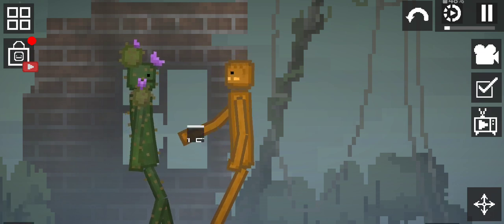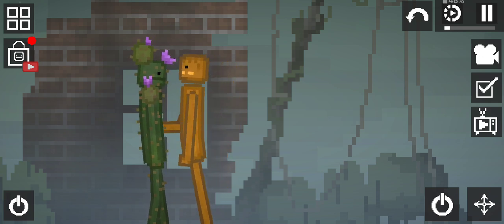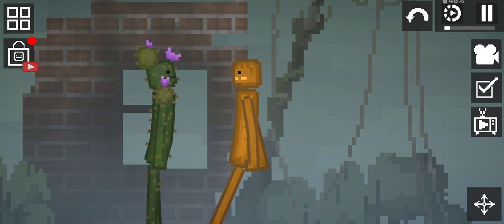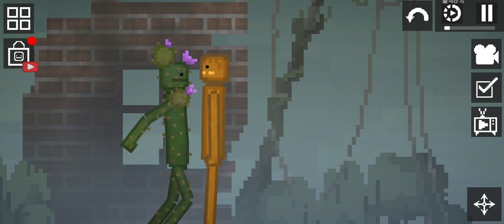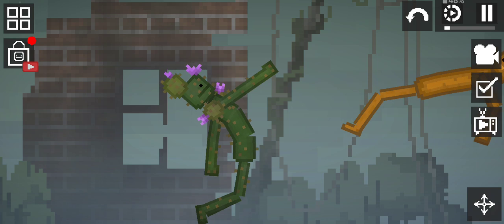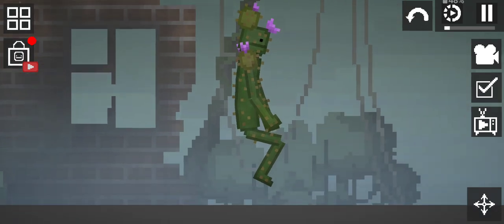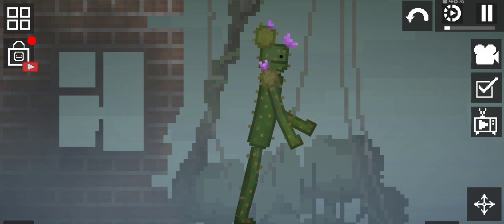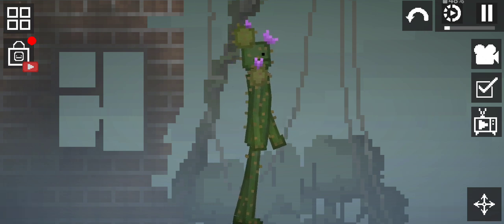Love Explained (All) (GW)